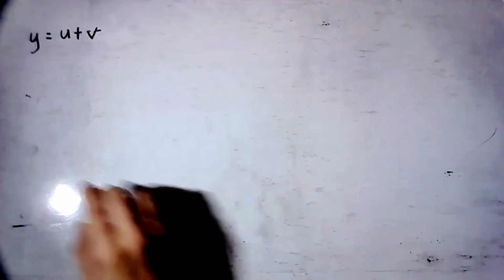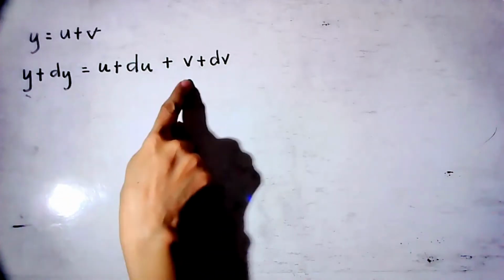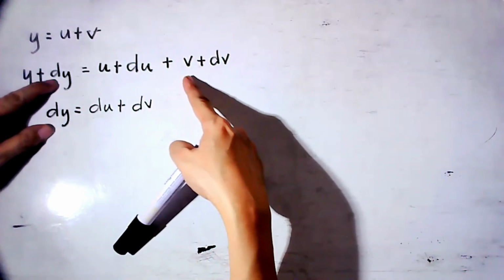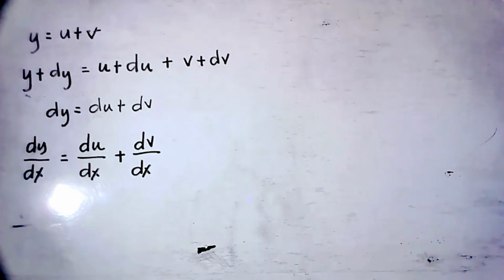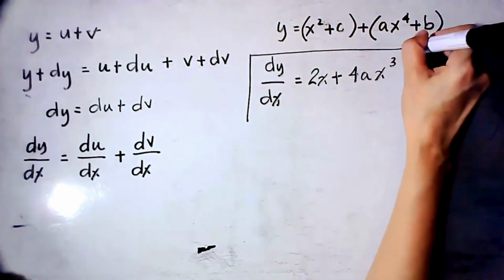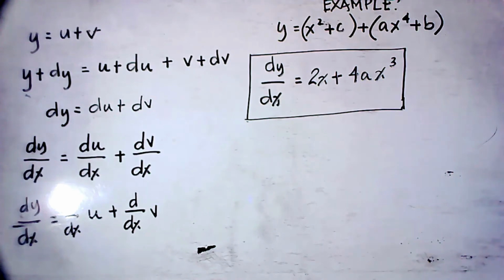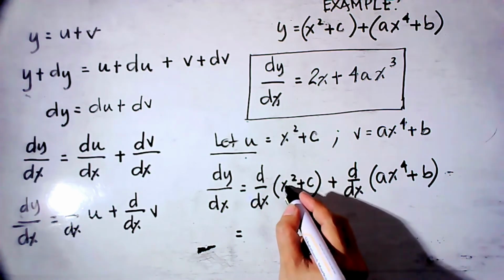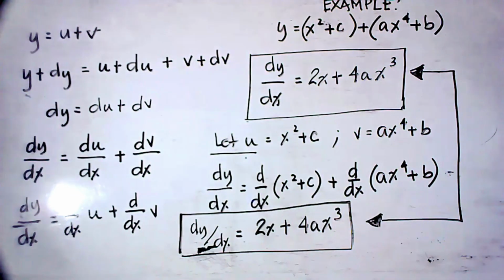Rule of Addition in Differential Calculus